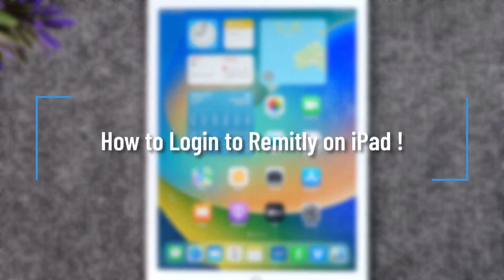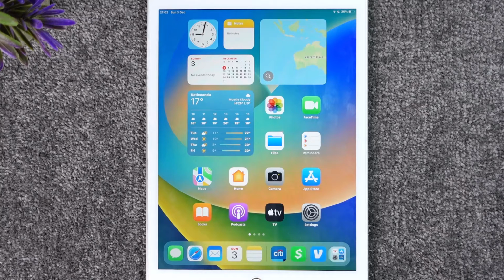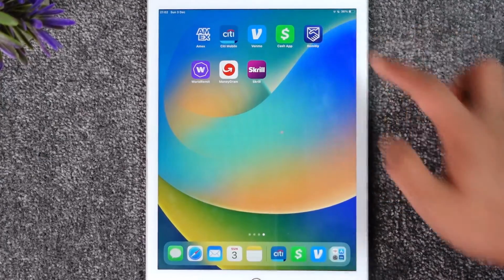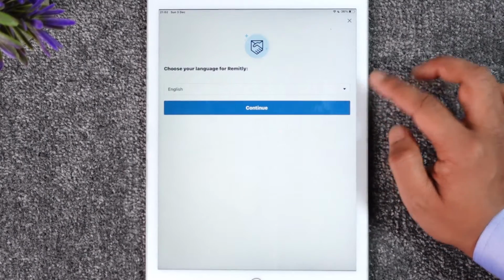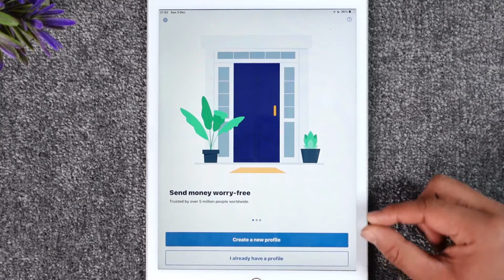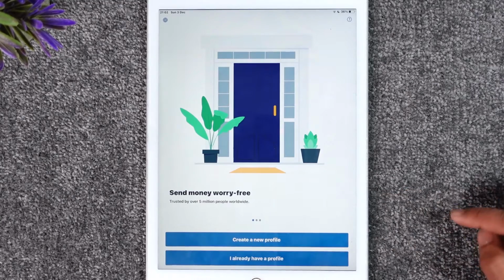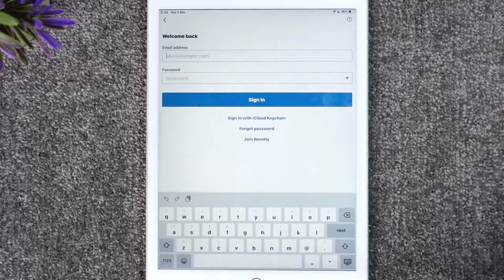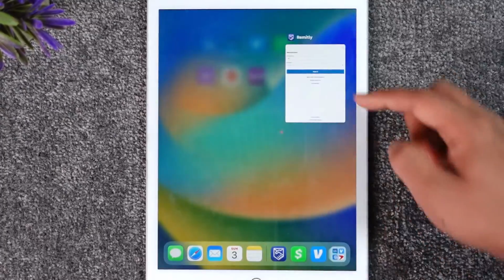How to Login to Remitly on iPad !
In this tutorial video, I will quickly guide you on how you can log in to your Remitly on iPad. So, make sure to watch this video till the end. We try to be responsive to as many questions as possible.

► Chapters:
0:00 Introduction
0:11 Login to Remitly
1:13 Conclusion